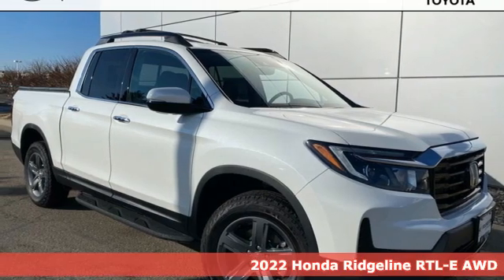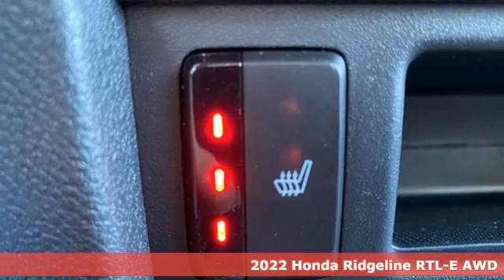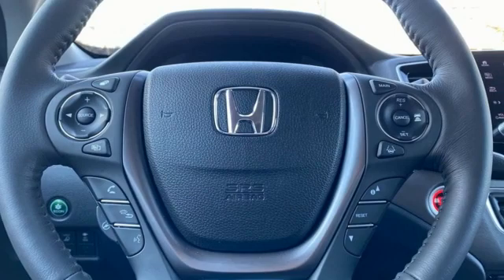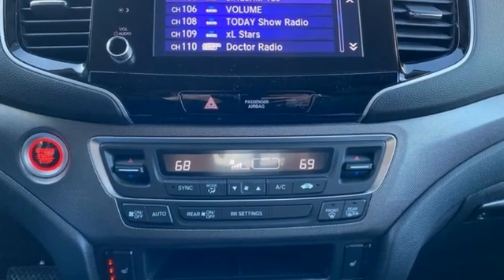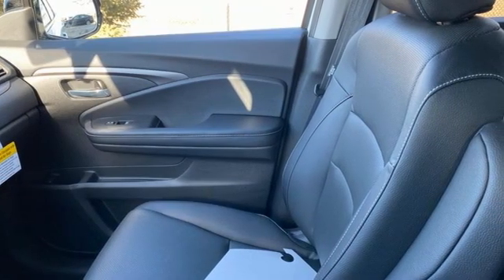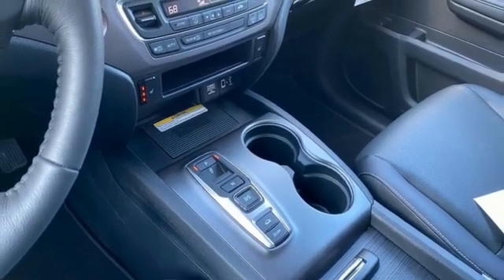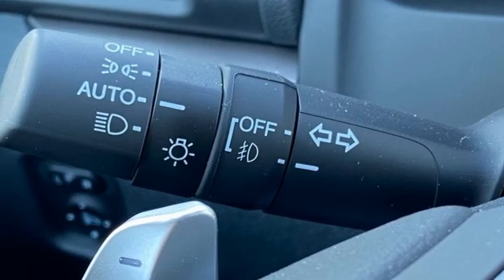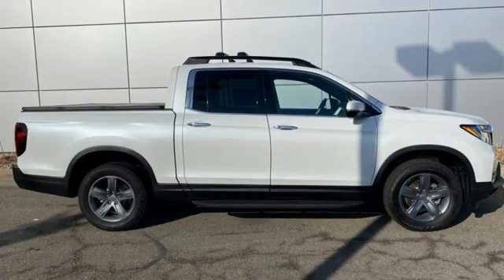Used 2022 Honda Ridgeline Rochester, MN X8737 - SOLD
Year: 2022
Make: Honda
Model: Ridgeline
Trim: RTL-E
Engine: 3.5L V6 SOHC i-VTEC 24V
Transmission: 9-Speed Automatic
Color: White
Interior: Black
Stock #: X8737
VIN: 5FPYK3F72NB005011

Address:
4365 Canal Place Southeast